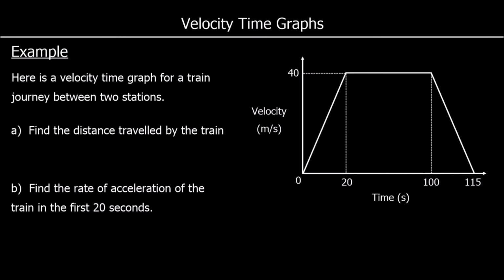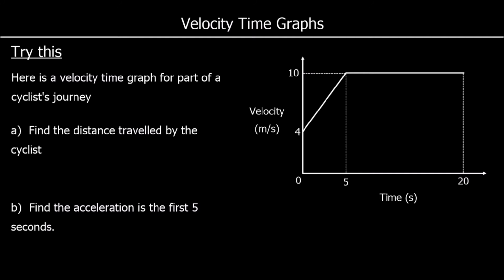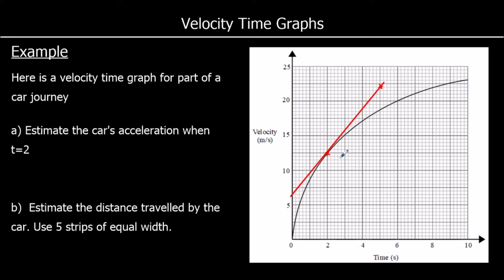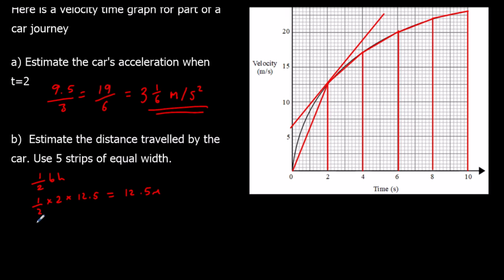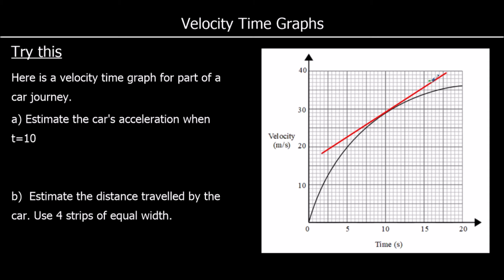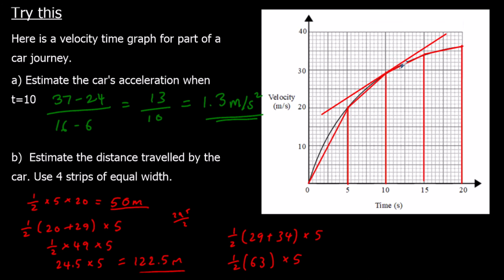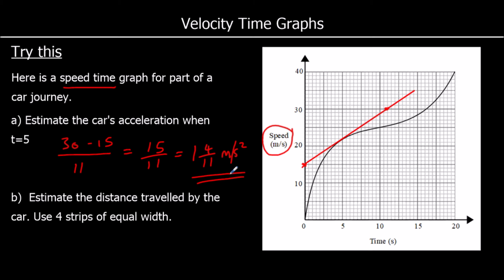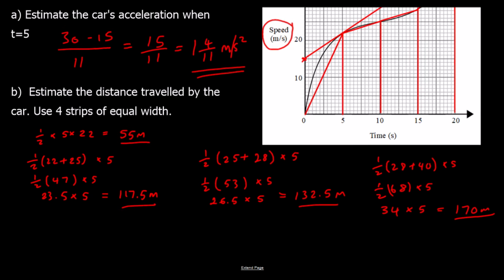Using Velocity Time Graphs to find Distance and Acceleration